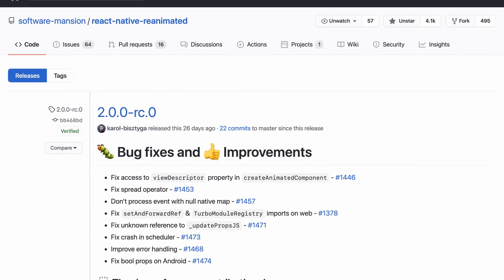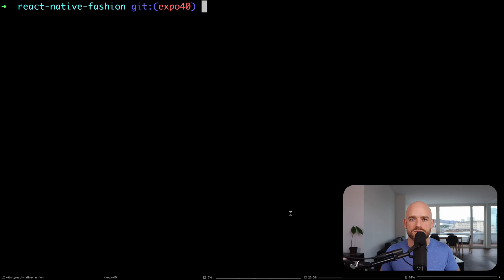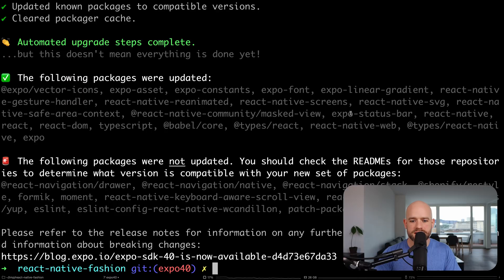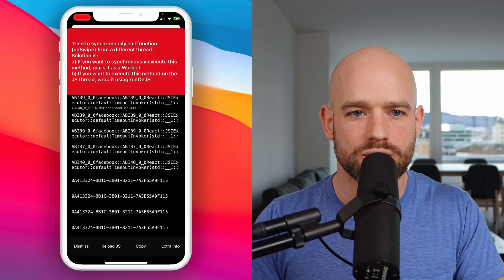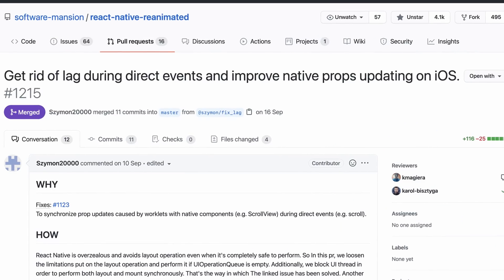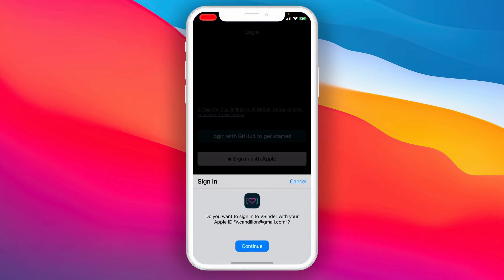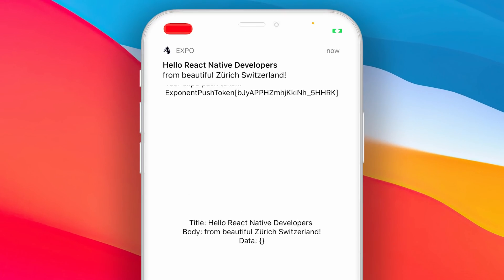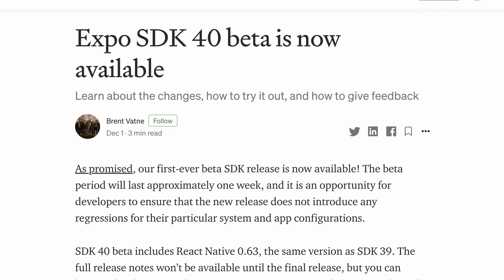Unboxing Expo SDK 40